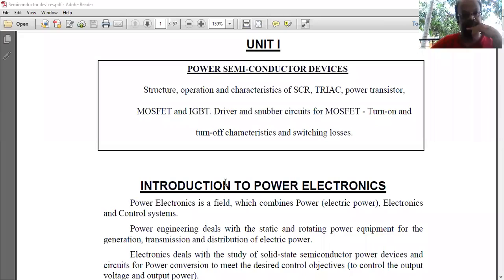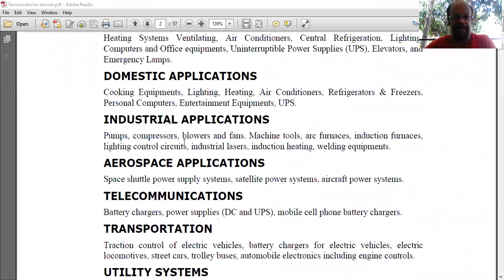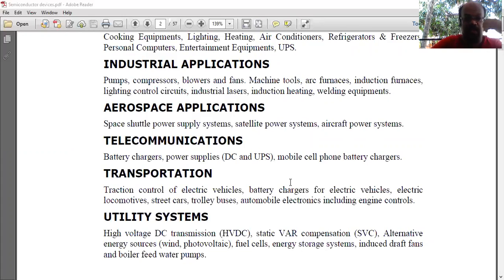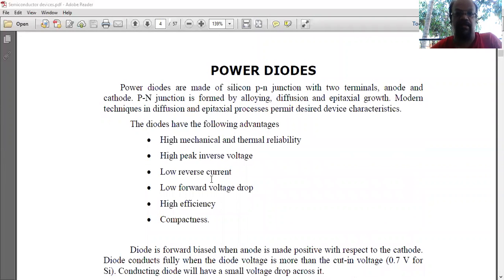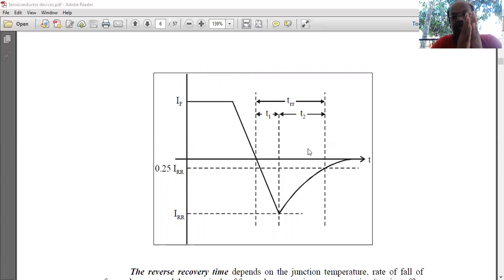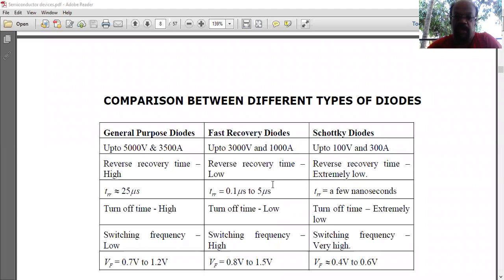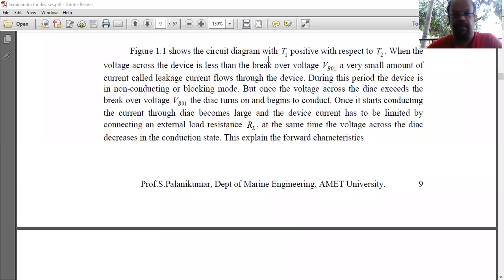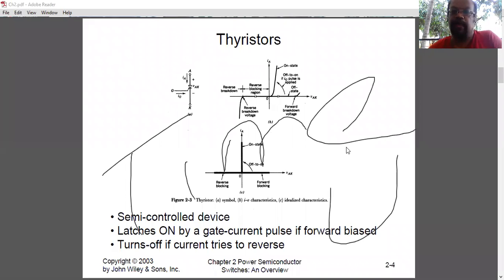Revision of Power semiconductor devices-I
for 3rd year Marine Engineering students of AMET University, India